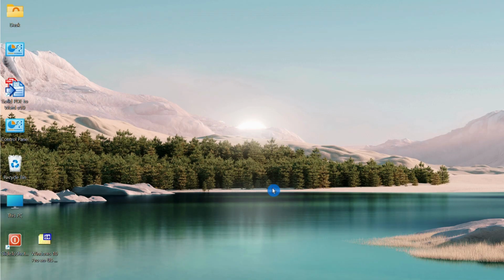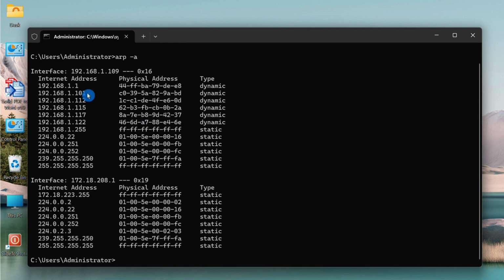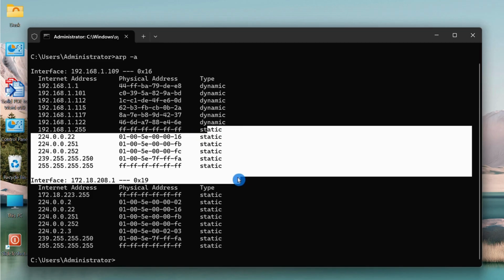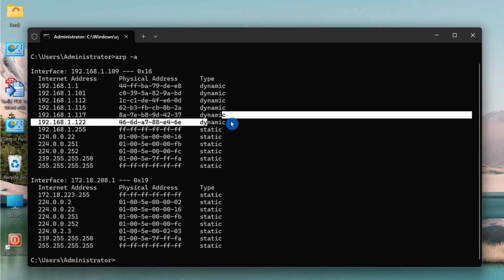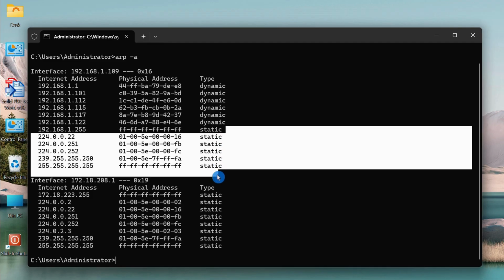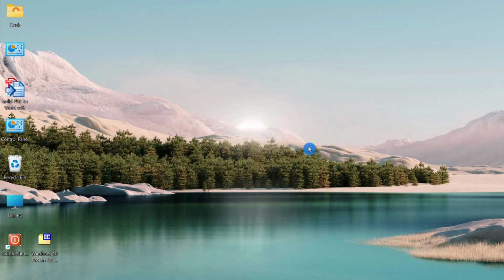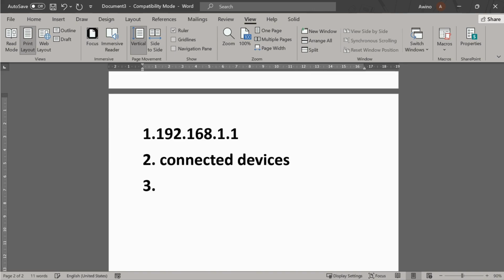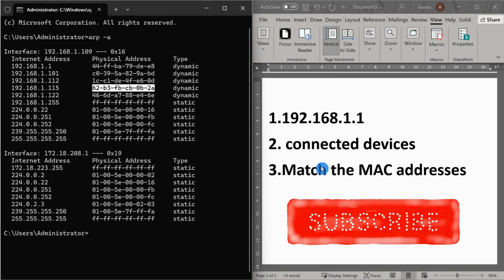Who’s Using Your Wi-Fi? KICK THEM OUT.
Is your internet slower than usual? You might have unknown devices connected to your WiFi without your knowledge. In this video, I’ll show you how to check who is connected to your WiFi using Command Prompt (CMD) on Windows. You’ll learn how to identify IP and MAC addresses using the arp -a command, understand which devices are actually using your network, and how to log in to your router to confirm or block unauthorized users. This method is fast, safe, and requires no third-party software. Perfect for anyone looking to improve network security or stop bandwidth thieves.
CHANGING YOUR ROUTERS PASSWORD IS ALSO AN OPTION. Thank You.

👇 Don’t Miss These:
🎯 Share with someone whom this might be of help!

🌐 Follow me on X: @AwinoStephens
📍 Location: Kenya